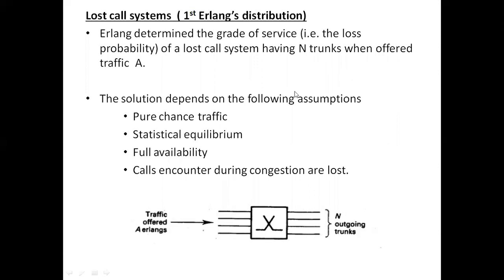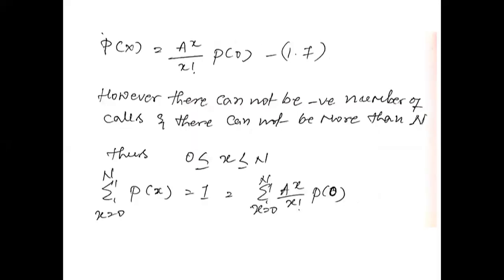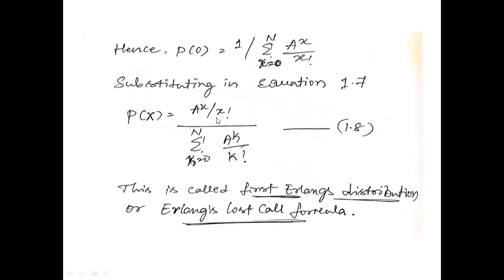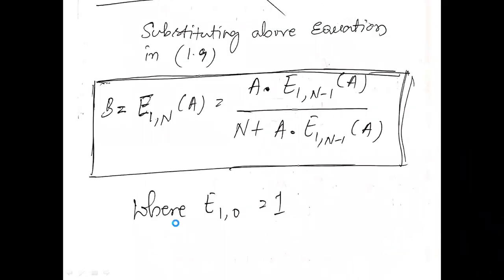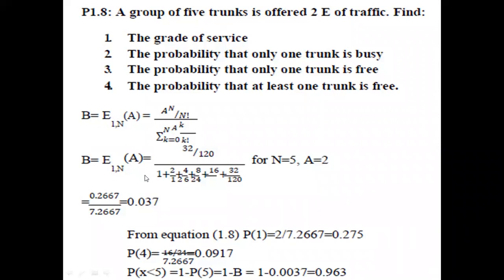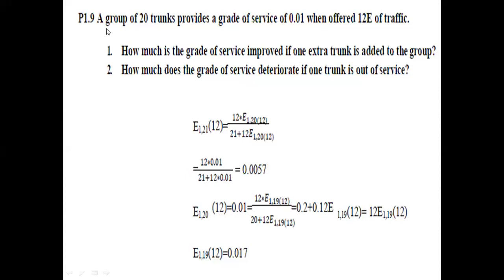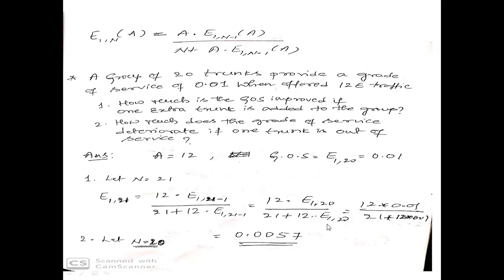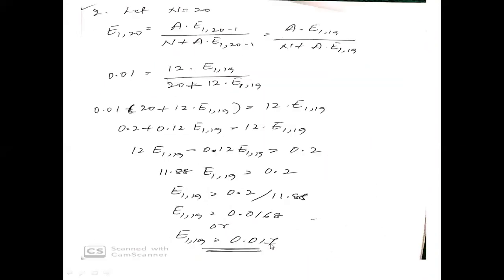module 3 part 3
DSS_module_3_part_3